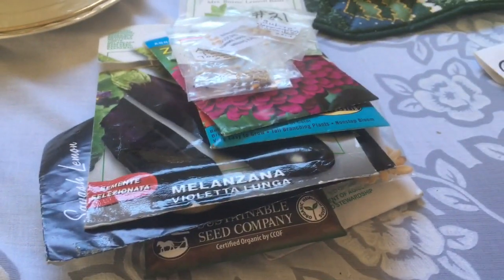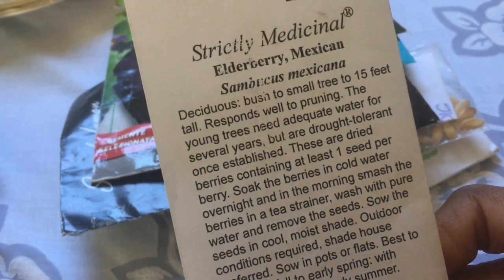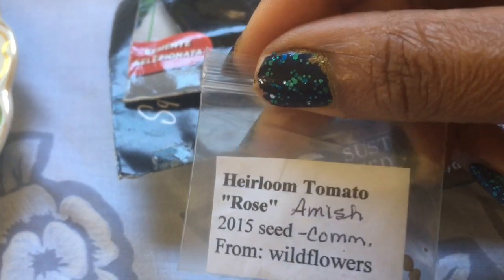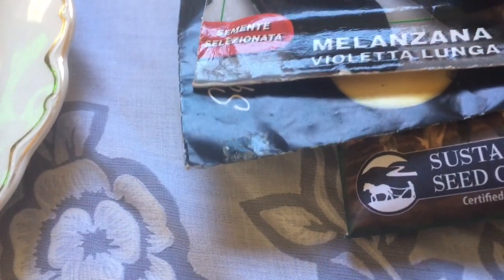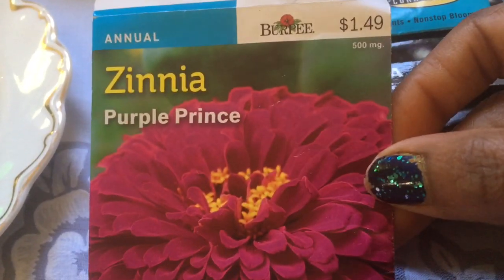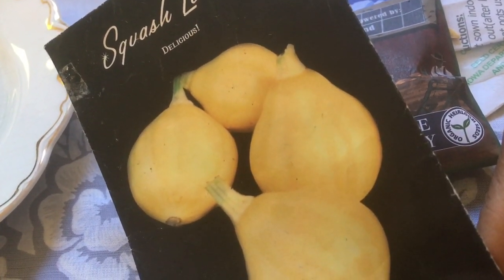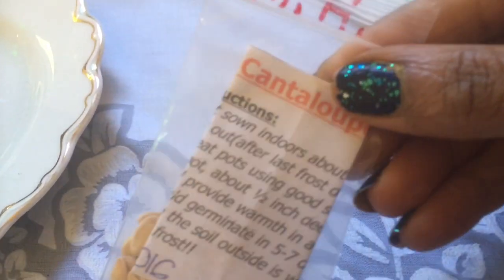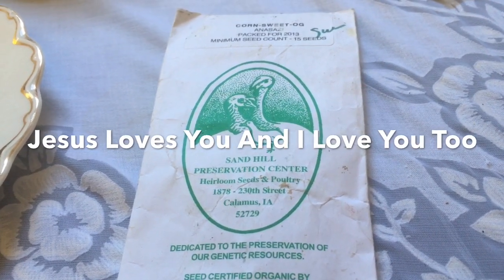What Seeds I’m Planting For March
I talk about what I’ve grown in the past and what I’m Planting for the summer garden